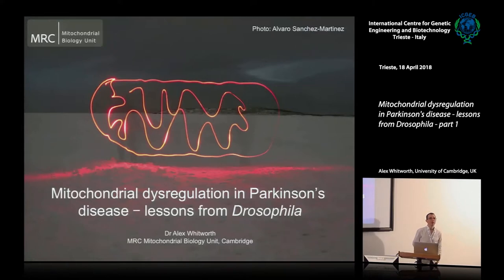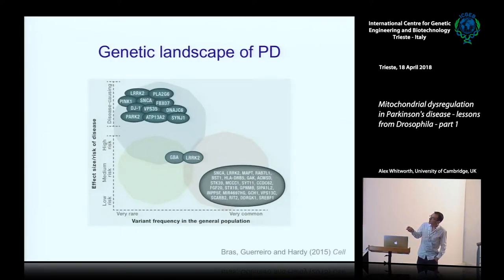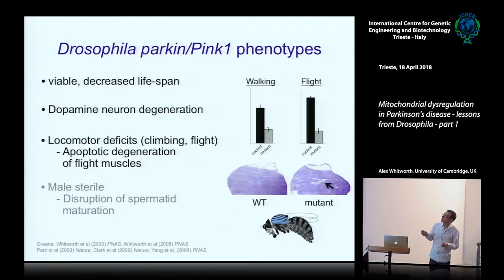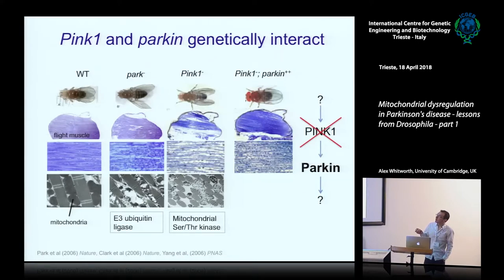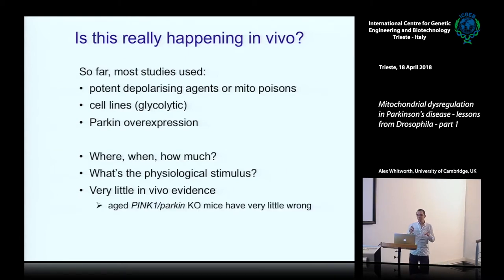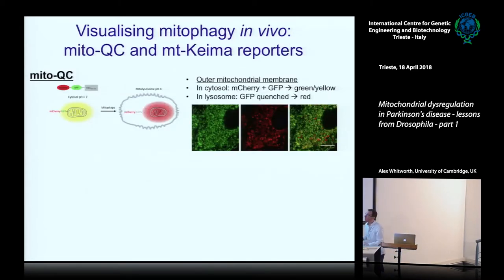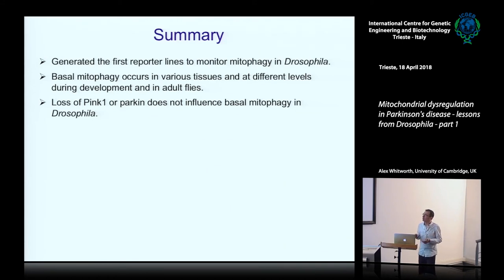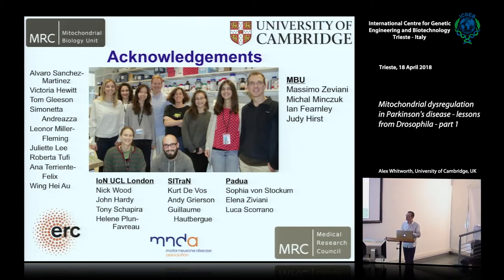A. Whitworth - Mitochondrial dysregulation in Parkinson's disease - lesson from Drosophila - part 1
Alex Whitworth, University of Cambridge, UK speaks on "Mitochondrial dysregulation in Parkinson's disease - lesson from Drosophila - part 1". This movie has been recorded at ICGEB Trieste and is part of "Drosophila melanogaster models for neurodegenerative diseases" course, Trieste 17 - 20 April 2018.